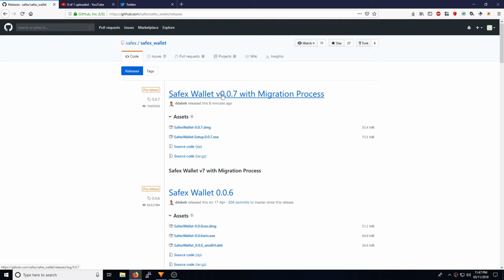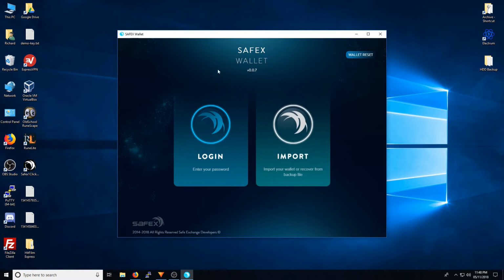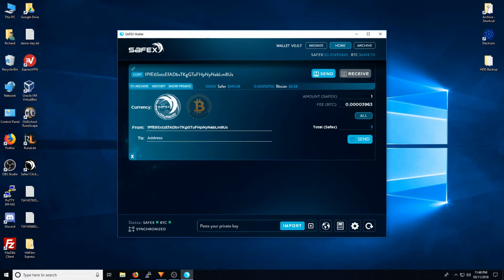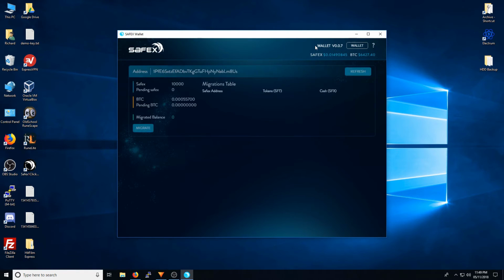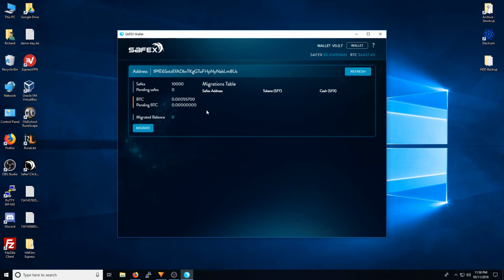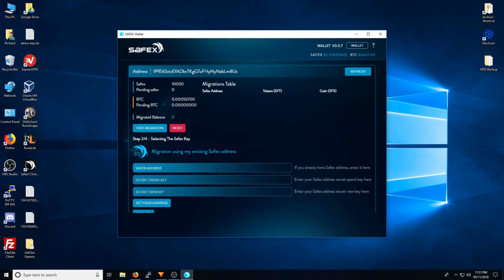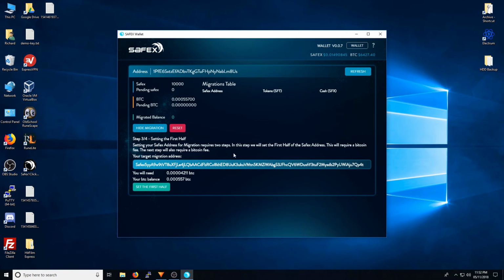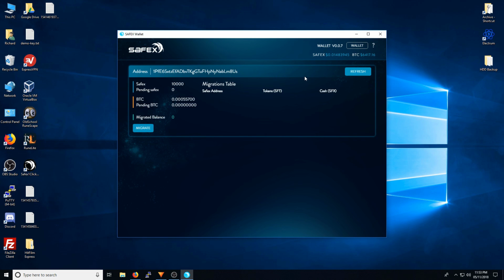First look at the Safex Wallet v7 with Migration Tools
A quick first look video of the v7 Safex wallet with blockchain migration tools. Further tutorial and explainer videos will be published over the next few days.